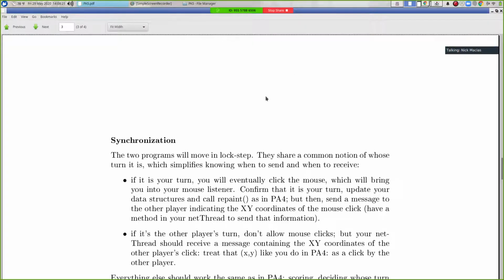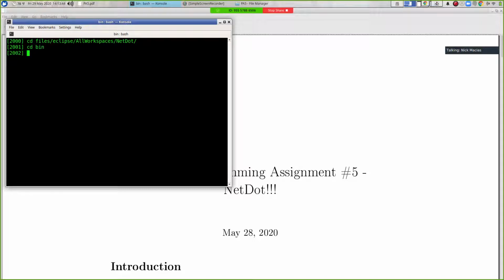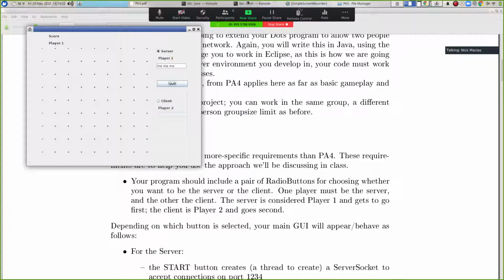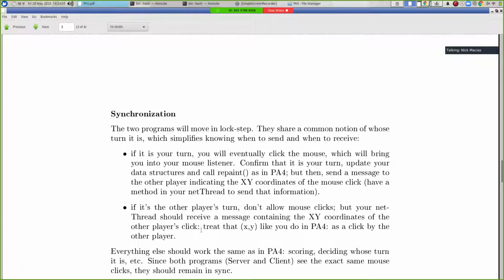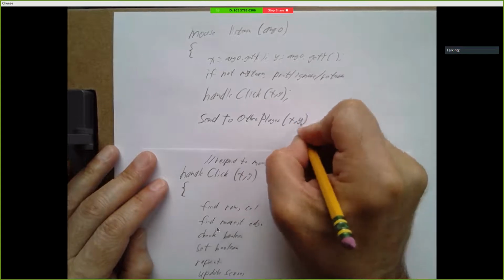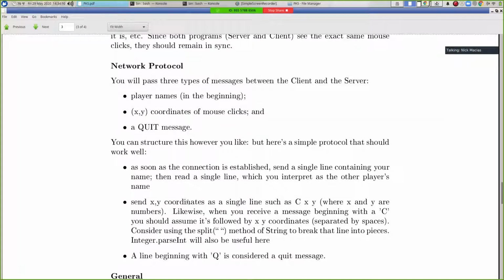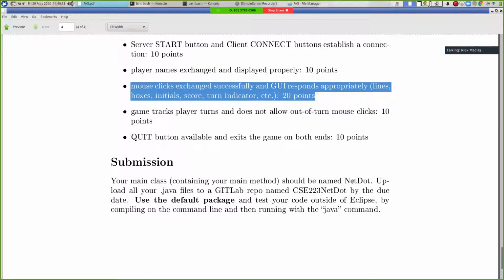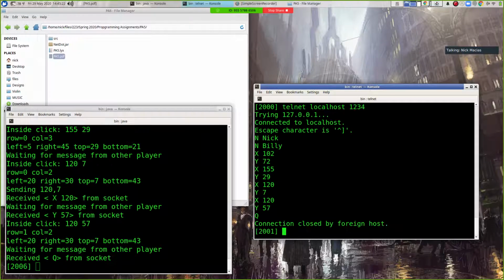CSE 223B 20200529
PA 5